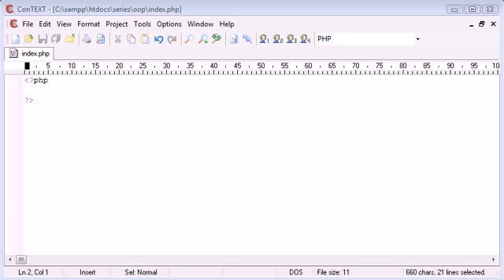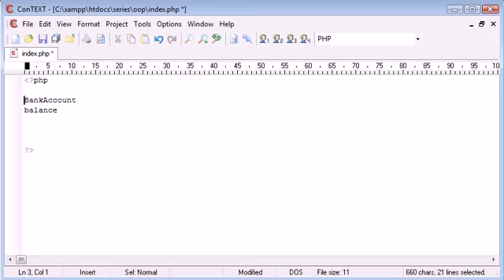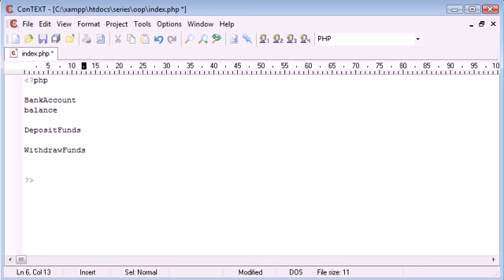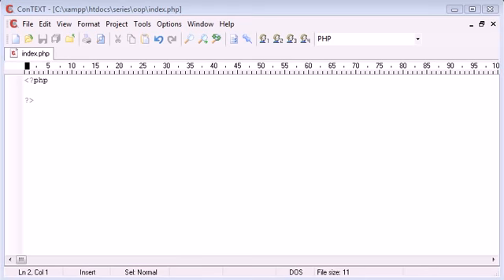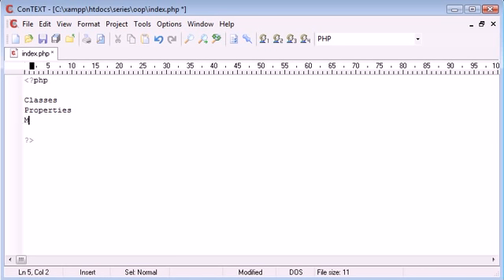Beginner PHP Introduction to OOP MCA Internship|Mca Internship In Jaipur